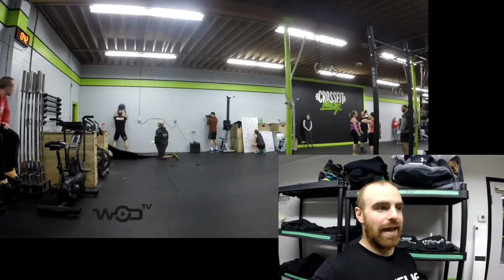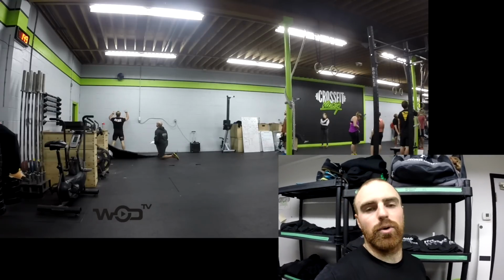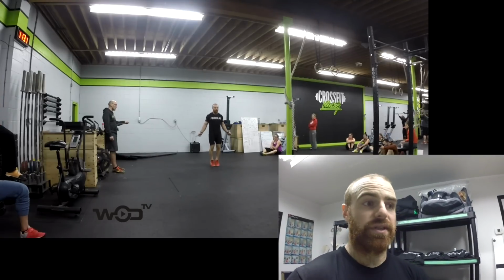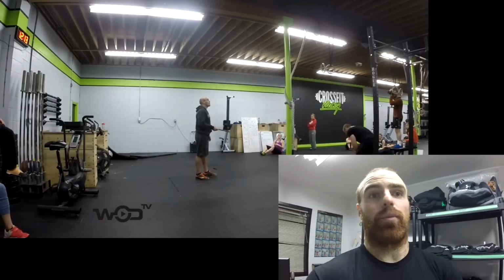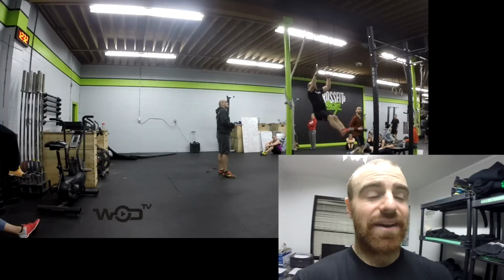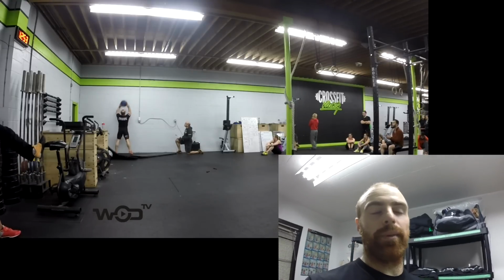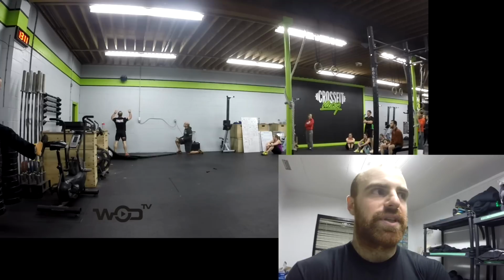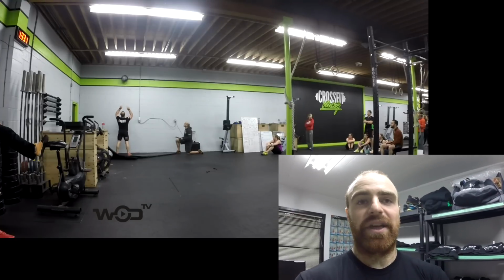Lucas Parker's Tips for Open WOD 15.3 !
Lucas tackles CrossFit Open WOD 15.3 then gives you some tips to maximize your performance!